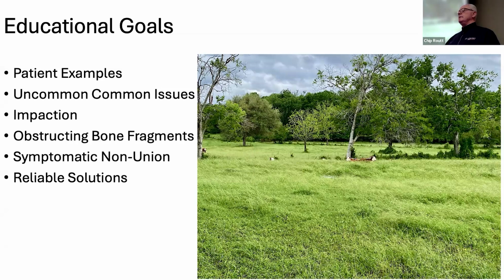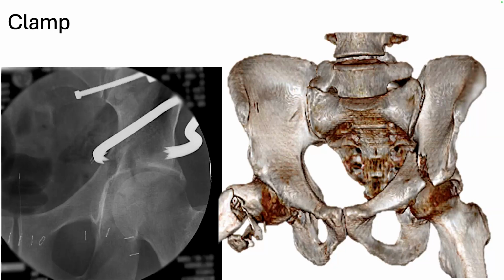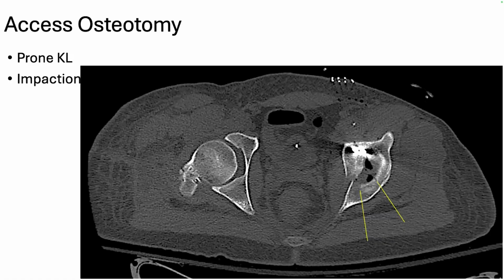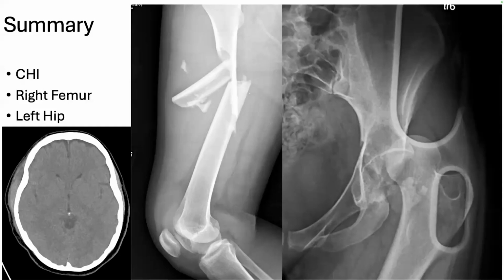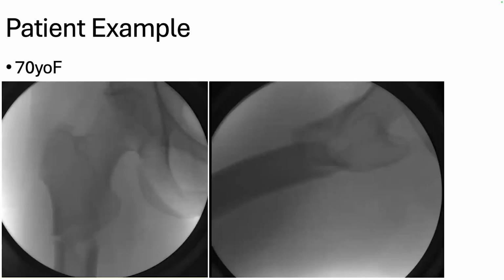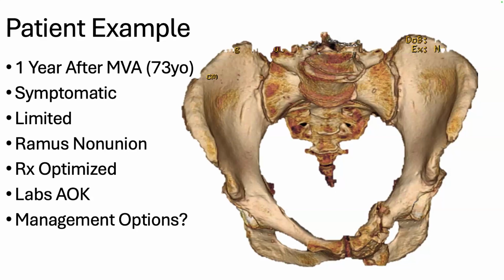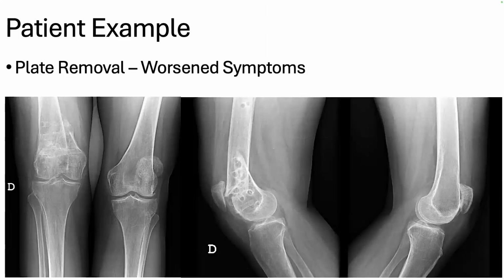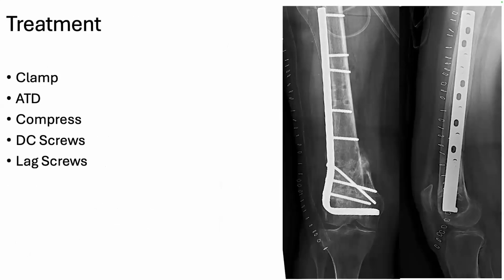2024 LeCocq Lectureship - Day Two - Case Discussions with Dr. Milton L. “Chip” Routt, Jr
Dr. Milton L. “Chip” Routt, Jr, leads us in some case discussions.